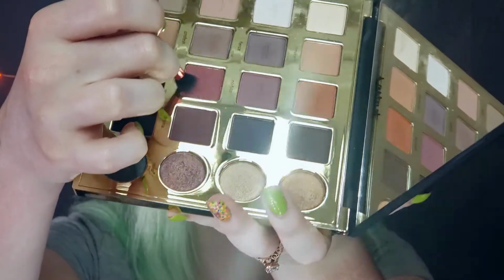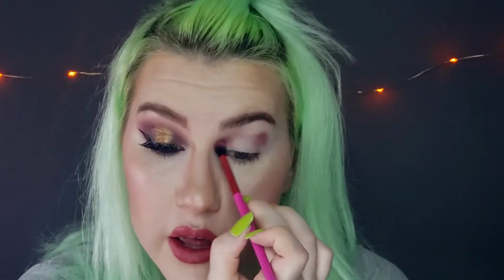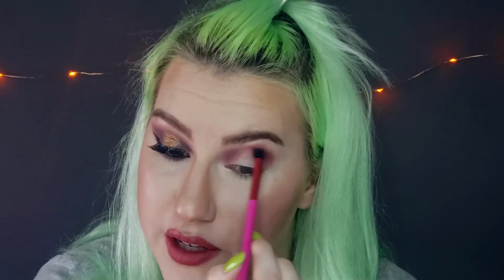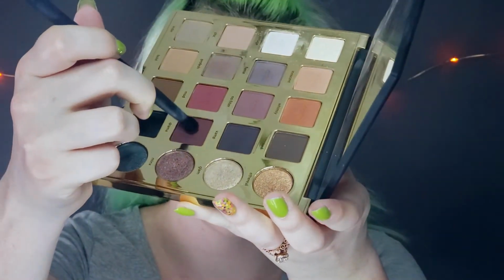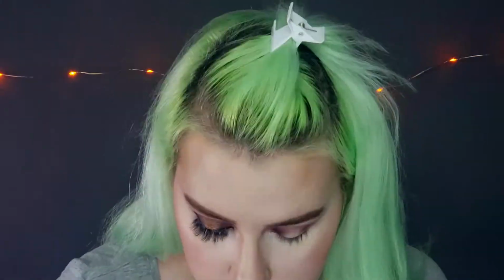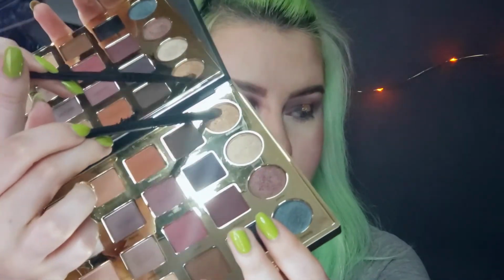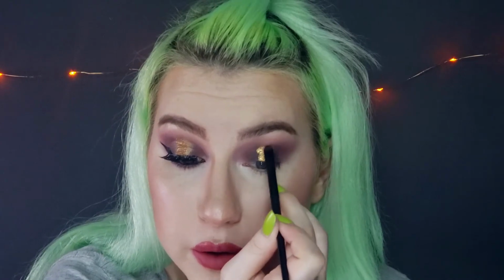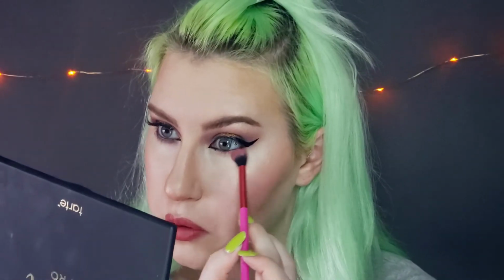Gold Smokey Eye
Hey everyone, today's video is a cute gold smokey eye, perfect for fall!